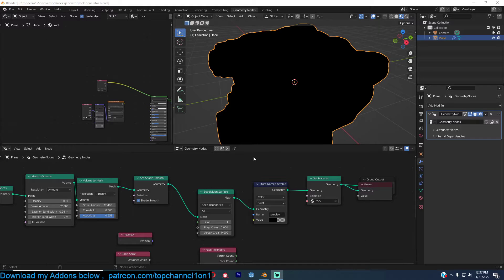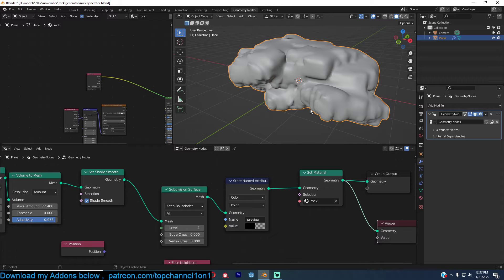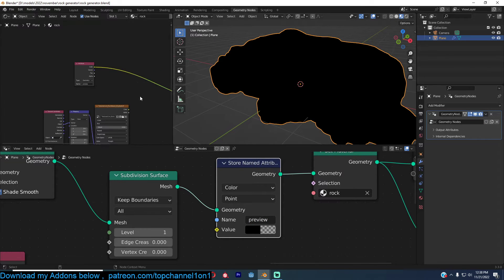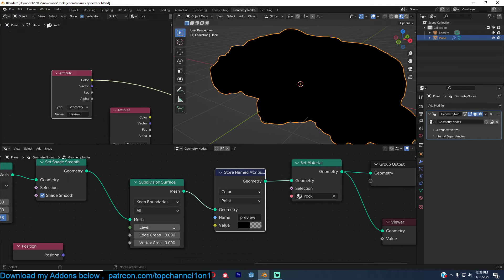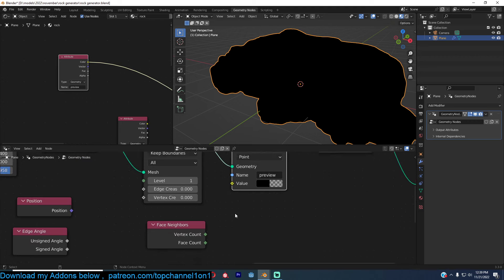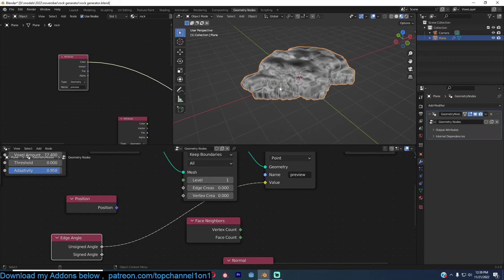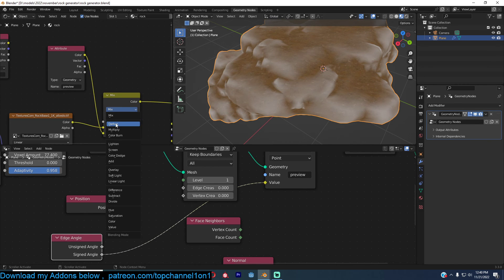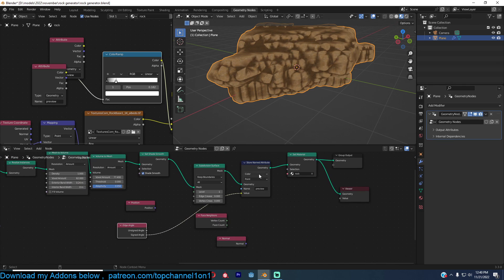how to preview geometry nodes data as materials in blender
my setu[p
i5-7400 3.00GHz, 8GB, gtx 1060 3GB